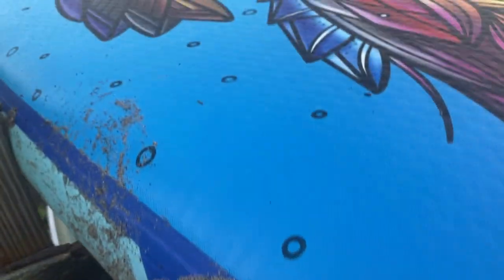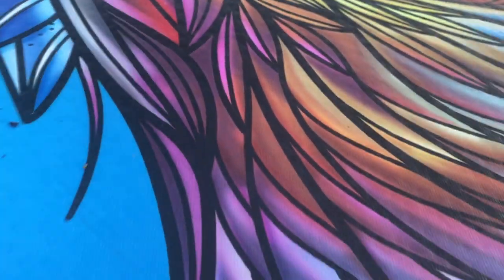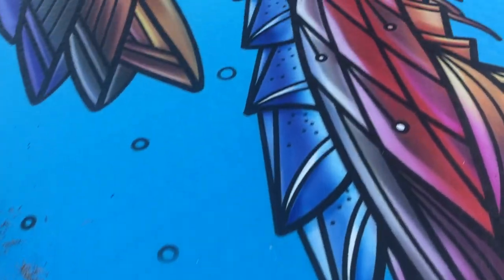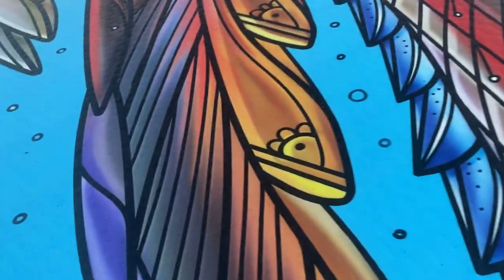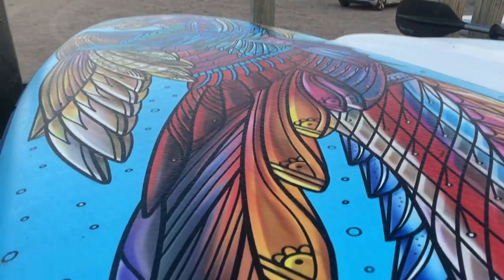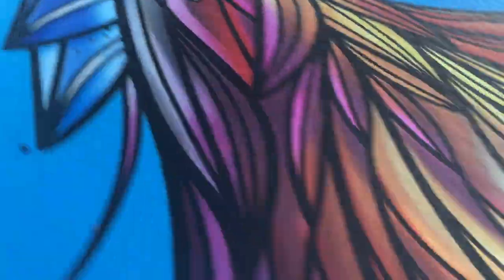Honest Review Sea Gods Skylla Sup Paddle Board